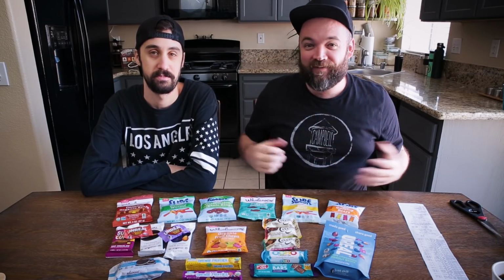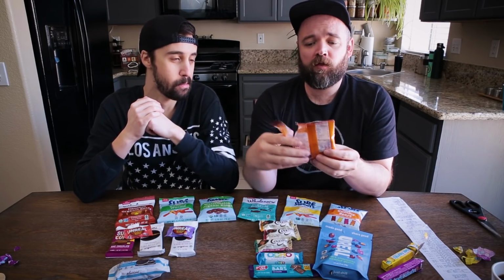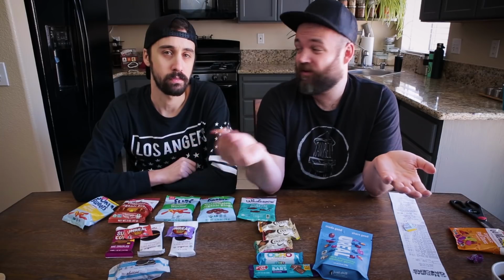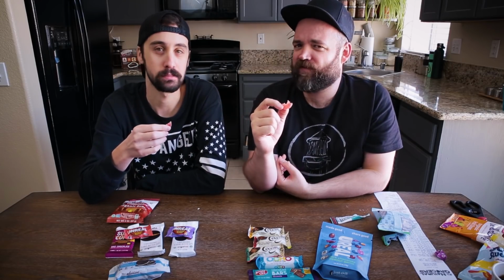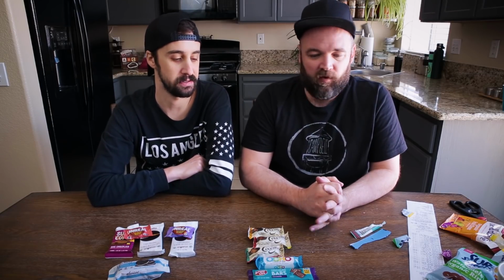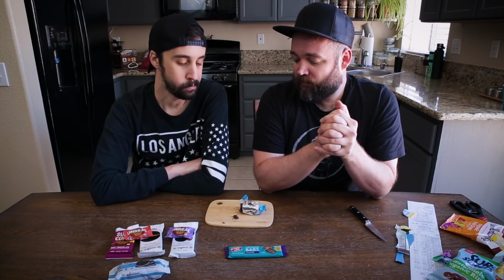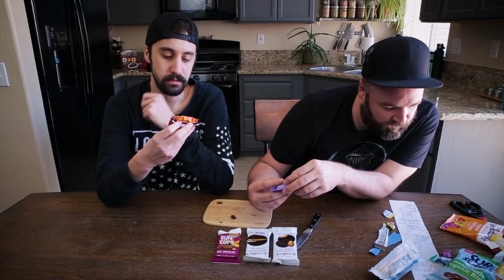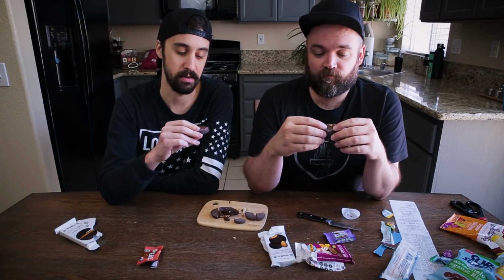ULTIMATE Vegan Candy Haul and Taste Test! 🍫🍬🍭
Ultimate Vegan Candy Taste Test

Are you feeling like you’re not getting enough refined sugar in your vegan diet? Do you feel like you’re missing out on your favorite sweet treats because you no longer want to purchase candies with milk, eggs, fish bits, or boiled bones in them? Then this is the video for you. Ben and I sit down and try a grip of certified vegan candies and treats. Which ones tricked Ben’s omnivorous spidey senses? Which ones should be left on the grocery store shelves? Watch and find out as we undertake the ULTIMATE VEGAN CANDY TASTE TEST!

Here’s what we tried:
Torie & Howard Chewie Fruities in Sour Berry and Meyer Lemon and Raspberry
Wholesome Organic Cinnamon Bears
Wholesome Organic Delish Fish
Wholesome Surf Sweets Organic Watermelon  Rings
Wholesome Surf Sweets Sour Worms
Chocolate Covered Cocomels in Vanilla, Espresso, and Sea Salt
NOTE: Wholesome Gummy Bears and Gummy Worms ARE NOT VEGAN